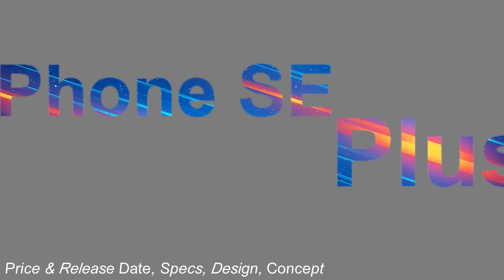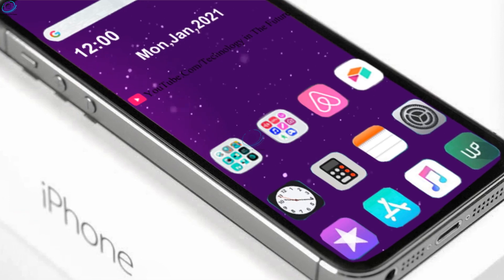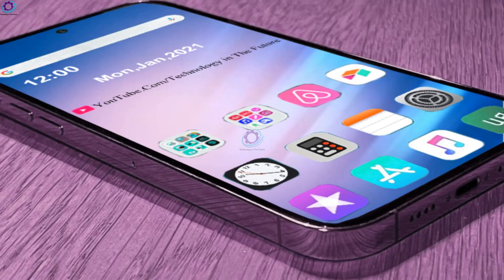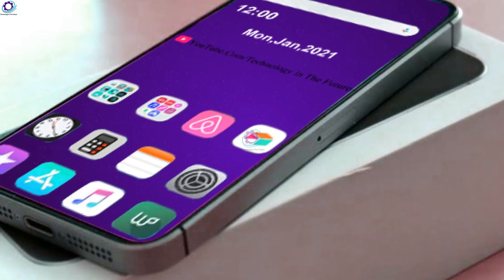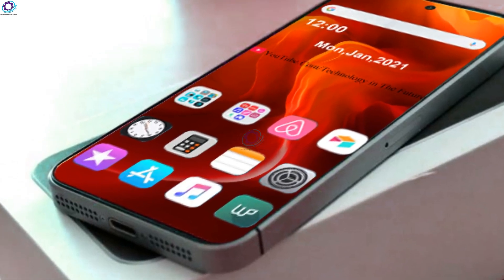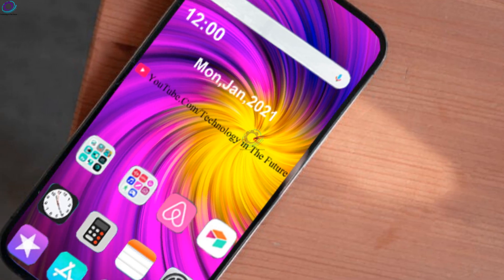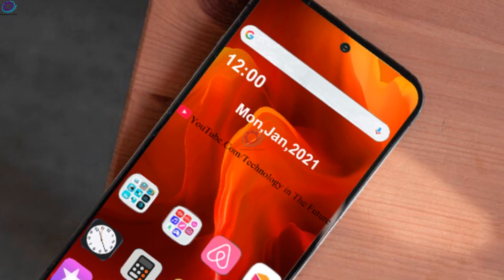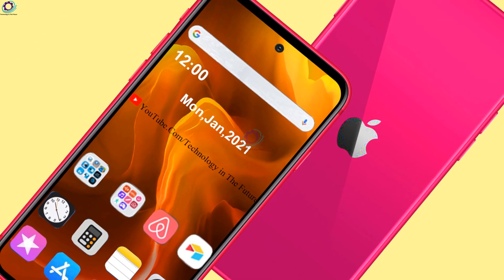Apple iPhone SE Plus 5G - Price, Release Date, Specs, Design, 2021!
Apple iPhone SE Plus 5G - Price, Release Date, Specs, Design. So this will be the go-to choice for the customer. As per the report, the upcoming Apple iPhone SE Plus will come with a 6.1-inch LCD display and is expected to be powered by the Apple A14 Bionic chipset — the same chip that currently powers the iPhone 12-lineup, with 5G connectivity support.